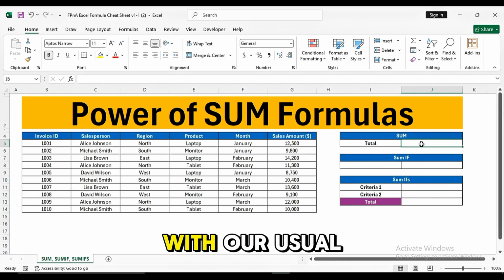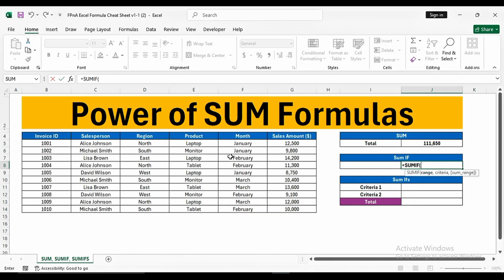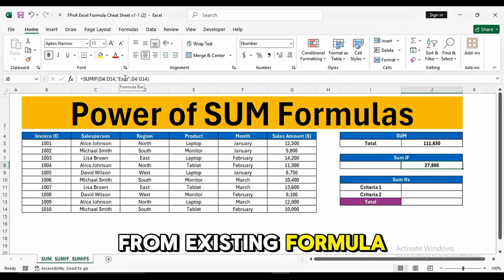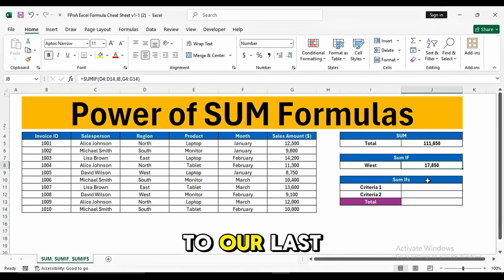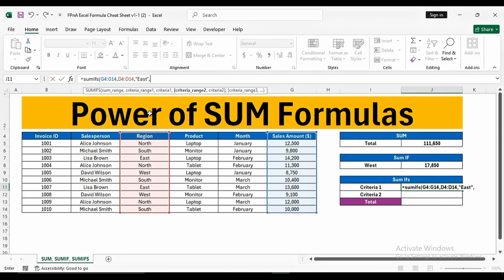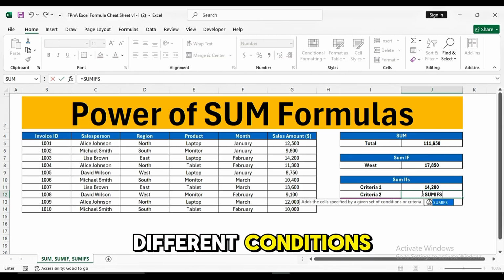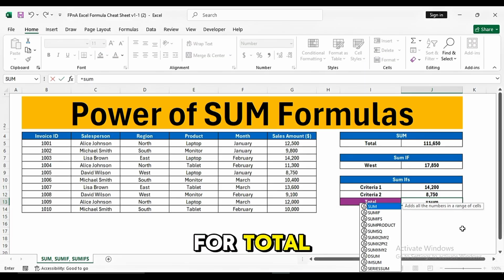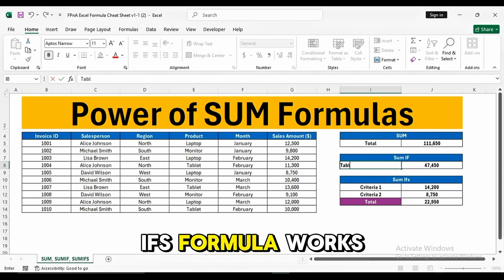Power of SUM, SumIf & SumIfS Formulas In Excel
📌 Description

Unlock the true power of Excel with SUM, SUMIF & SUMIFS formulas! 🚀
In this video, you’ll learn how to:
✅ Use the SUM formula for quick totals
✅ Apply SUMIF to add values with conditions
✅ Master SUMIFS for multiple criteria
These formulas will save you time, boost your productivity, and make your data analysis super easy. Perfect for beginners and professionals who want to level up their Excel skills.

👉 Watch till the end and transform the way you work with numbers in Excel!

Timestamps:
0:00 Introduction
0:17 Use Sum Formula In Excel
0:48 Use Sum IF Formula In Excel
2:22 Use Sum IFs Formula In Excel
4:30 Change Existing Formula In Excel
4:50 Test Formula In Excel